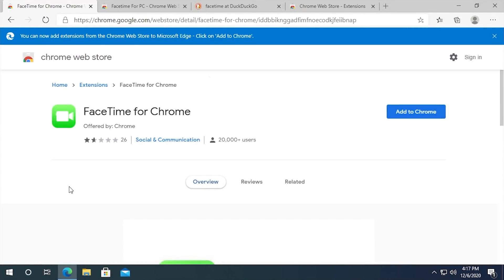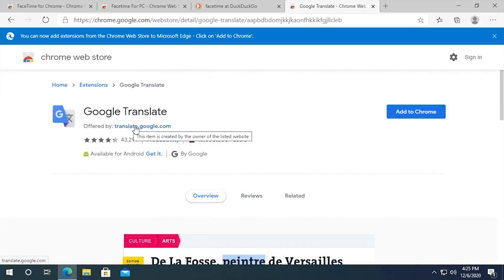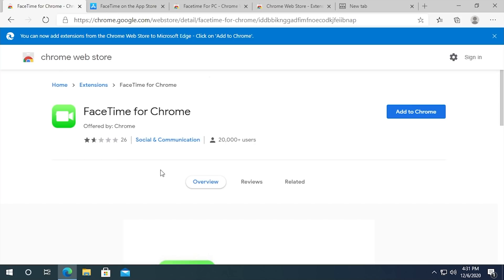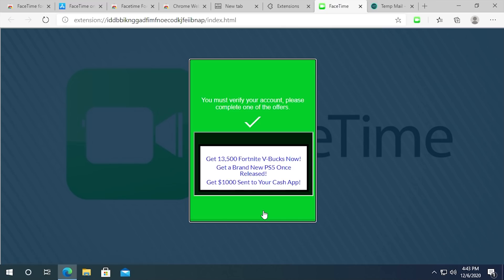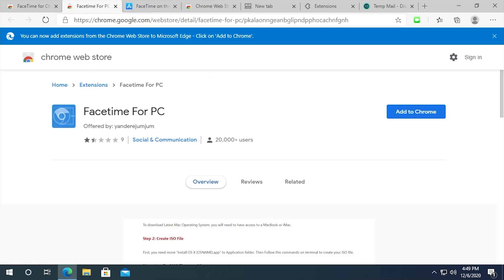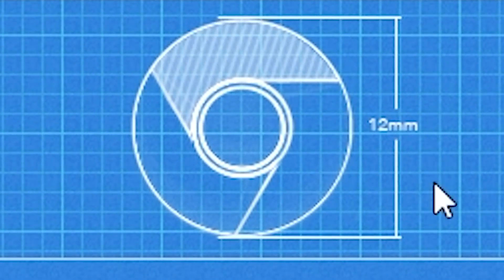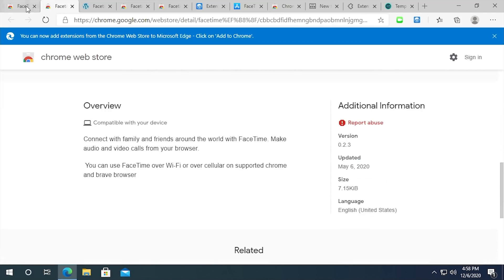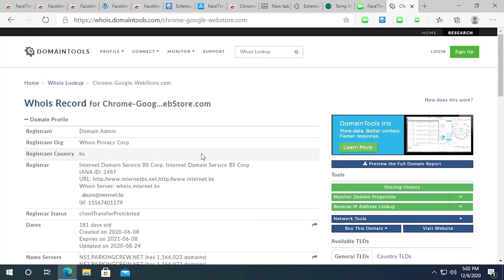FaceTime for Google Chrome?! (It's a Scam - Here's Why)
I recently came across a browser extension for Google Chrome claiming to be FaceTime. It's obviously not real, as FaceTime is only available on Apple devices through a dedicated app. As it turns out, this extension is a scam, and today we're gonna uncover its real purpose.

Title: The DeLong Incident
Artist:  Craig MacArthur